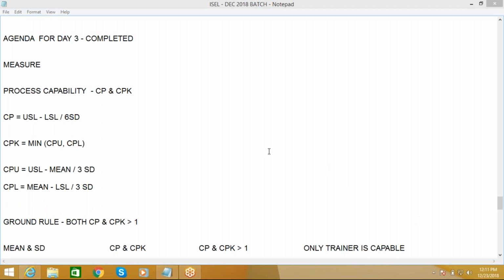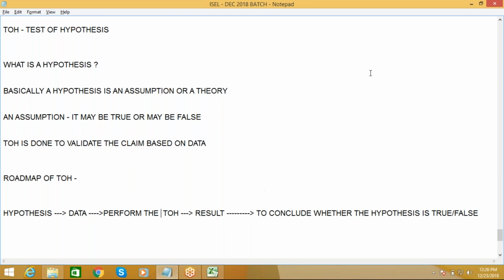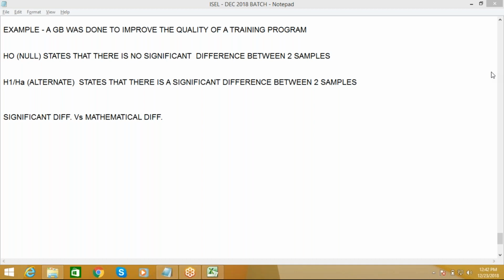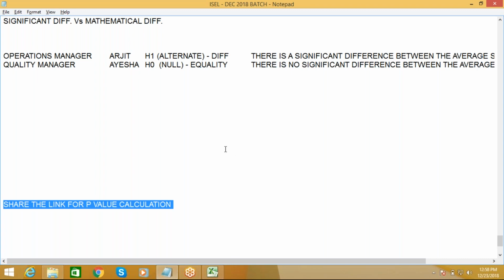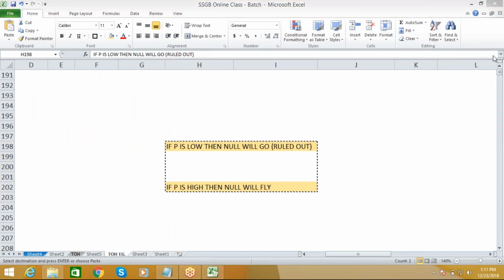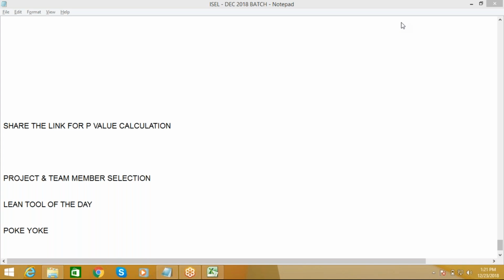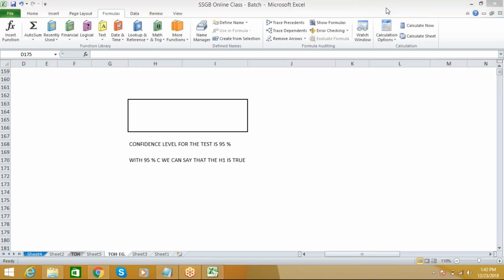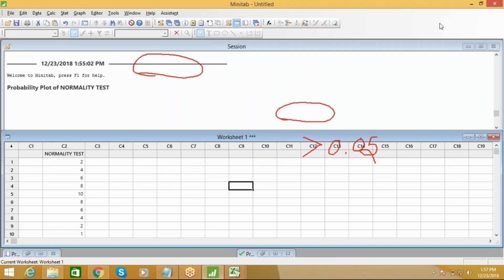Lean Six Sigma Green Belt Session Day 4